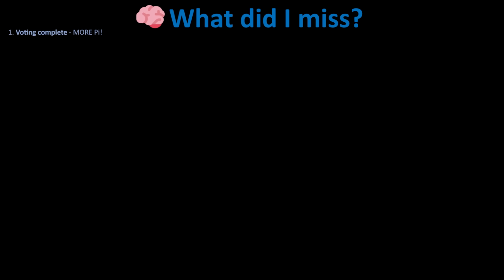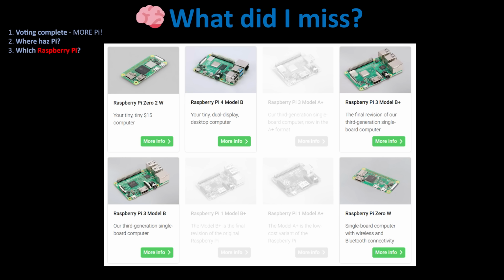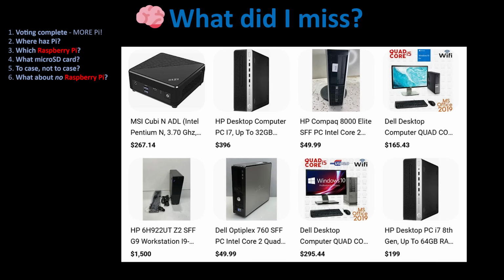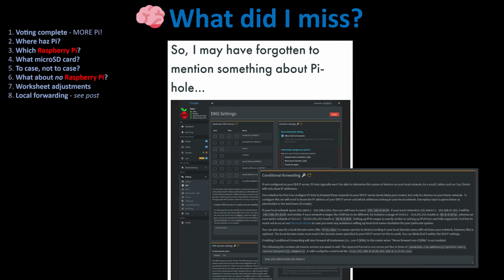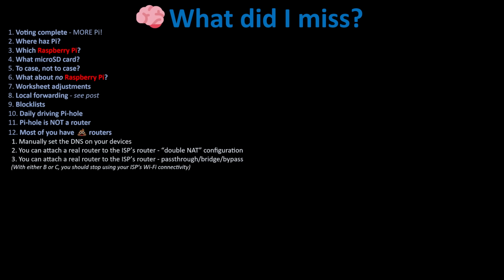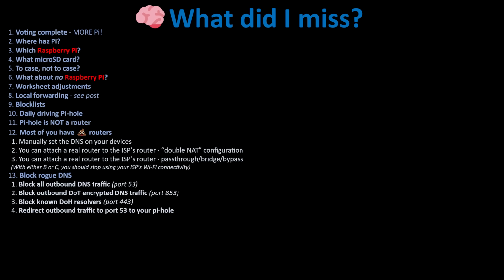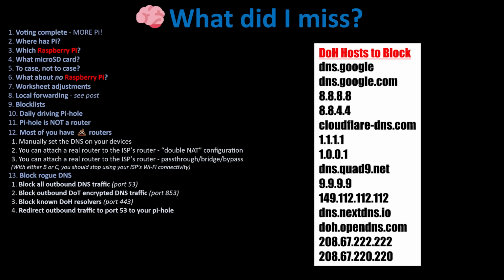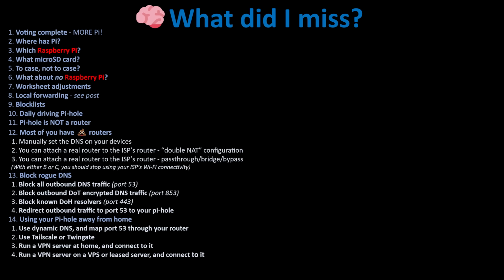Your Pi-hole Isn’t Catching Everything, Plus everything I missed in Part 1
Pi-hole - Oops edition is here!

After A MINIMUM of 300+ successful installs in 6 days, I pulled your comments, built a word cloud, and put all the missing pieces in one place: hardware picks, blocklists (and breakage), device groups, whitelisting, why your ISP router stinks, how to stop Roku/PlayStation/Chromecast/Google TV and DoH/DoT from bypassing your filters, plus easy ways to use your Pi-hole on the go (Tailscale/Twingate/VPN).

I also updated the worksheet to fix the most common issues.

Hardware picks (what actually works)
• Pi 3B+ (1GB) or Pi 4B (2GB) = perfect
• Pi Zero 2 W = great for the redundant second Pi
• microSD: SanDisk/PNY is fine for this workload
• Case optional (I use vintage Netflix DVD mailers… don’t judge)

Chapters (suggested)
00:00 - Oops
01:37 - Where to buy legit Raspberry Pis
02:10 - Which Pi to choose (why not Pi 5?)
02:47 - microSD endurance reality check
03:12 - Cases (or… envelopes)
03:30 - Non-Pi installs (quick notes)
03:49 - Worksheet fixes (root hints & NTP)
04:24 - Local Forwarding (why you want it)
04:49 - Blocklists, “aggro level,” & groups/whitelists
05:24 - General Pi-hole usage
06:01 - “Will the Ethernet port/wifi bottleneck?” (No.)
06:41 - ISP router pain (UK especially) + bridge/Double-NAT options
07:57 - Rogue devices & apps (Roku/PS/Chromecast/Google TV, DoH/DoT)
09:07 - Firewall strategy: block 53/853 + common DoH endpoints
10:09 - Using Pi-hole on the go (DDNS/forwarding vs Tailscale/Twingate vs self-VPN vs VPS)
11:31 - “I still see ads” (expectations, telemetry wins)
12:36 - Membership, discord, new members, and THE RAFFLE!